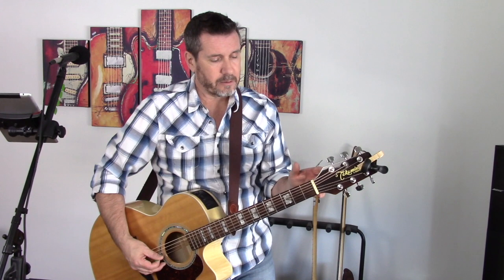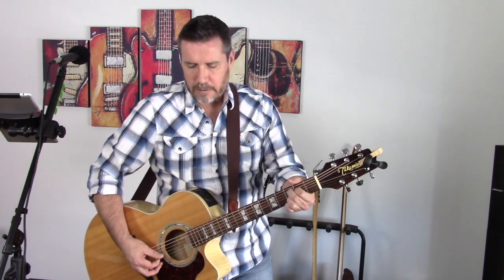How To Play Shambala by Three Dog Night on Guitar (Easy Guitar lesson and cover)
How To Play Shambala by Three Dog Night on Guitar (Easy Guitar Tutorial) please note: original song played in the key of E. use a Capo on the second fret to play with the original song. this Acoustic Lounge version is performed in the open key of D

0:30 chords needed
0:57 chord progressions
5:29 perform cover

Beatbuddy back beat
Pop 10 - 108 BPM